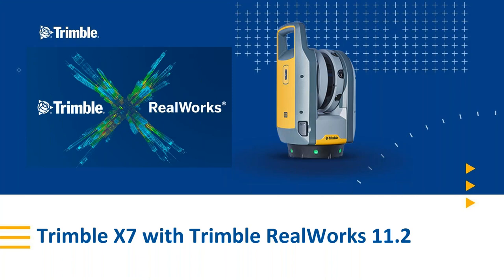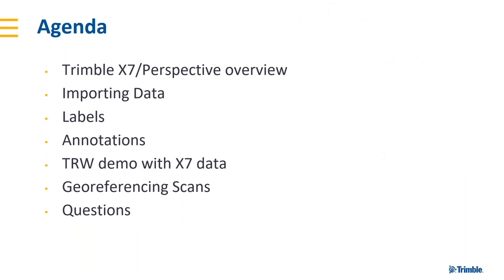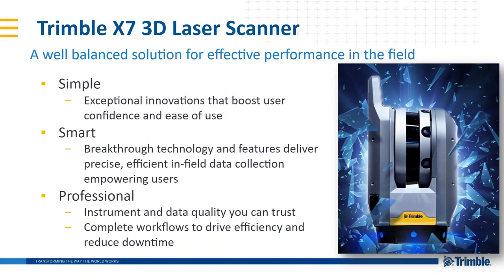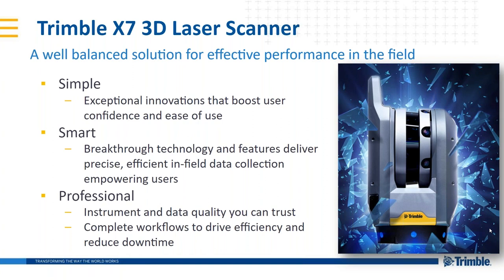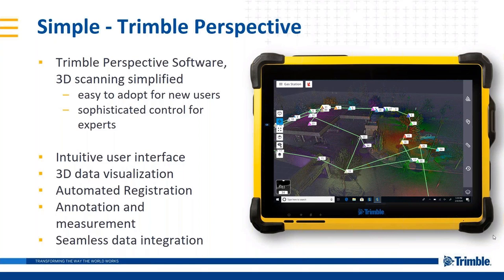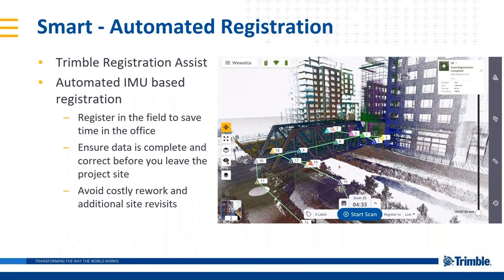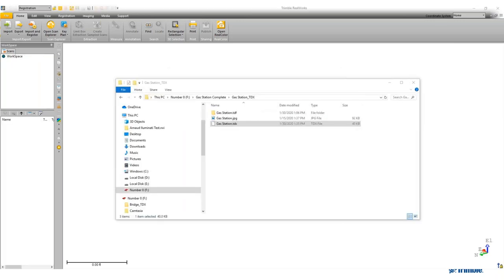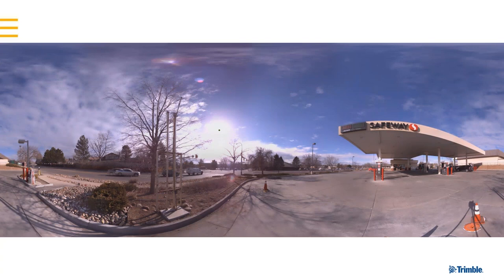Trimble RealWorks 11 2 with Trimble X7 and Perspective